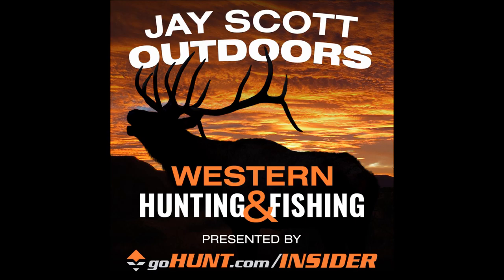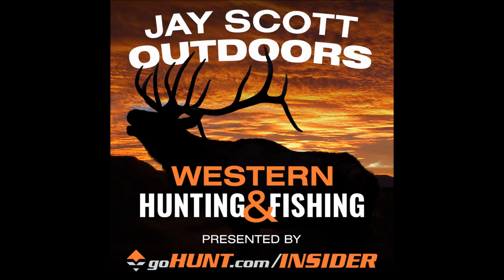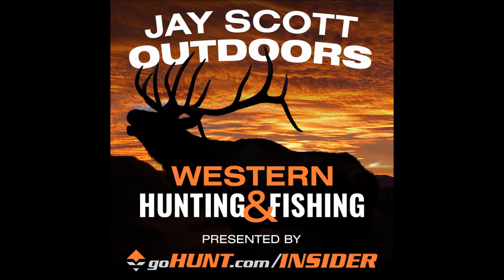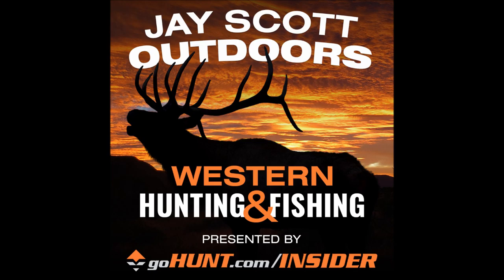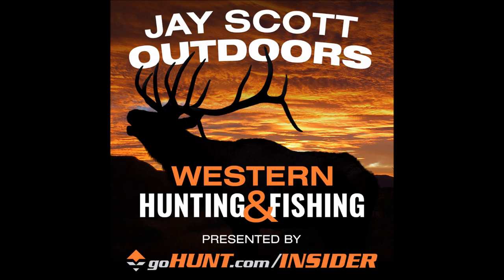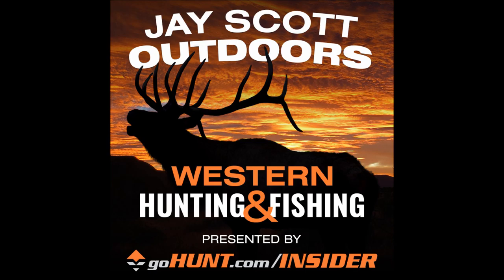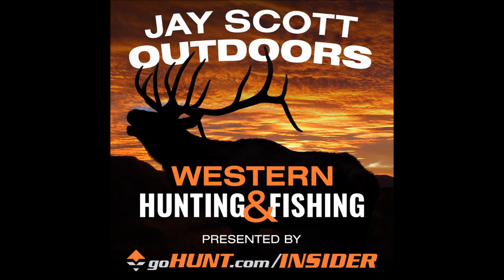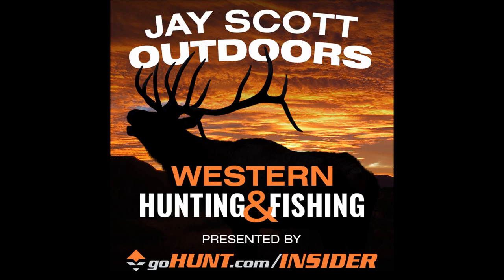Episode 404: New Mexico Elk (Units 34 and 36 -Ibex-Oryx-Mule Deer-Barbary Sheep Unit Breakdown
Listen as Jay Scott talks with outfitter Joseph Graham about units 34 and 36 for elk hunting in New Mexico.  We also breakdown units for oryx, ibex, deer and sheep.  Don't forget the deadline is March 21th 2018.

More on Joseph Graham